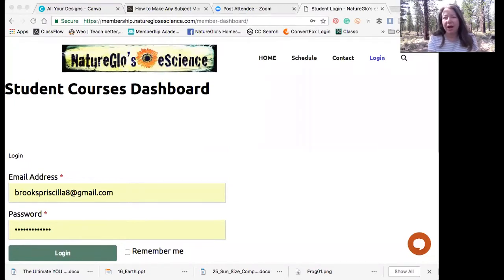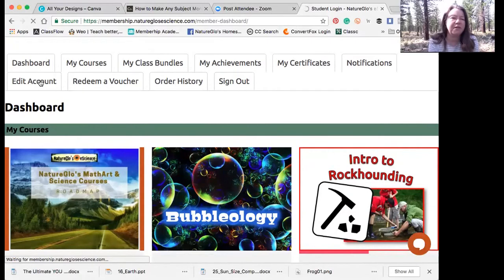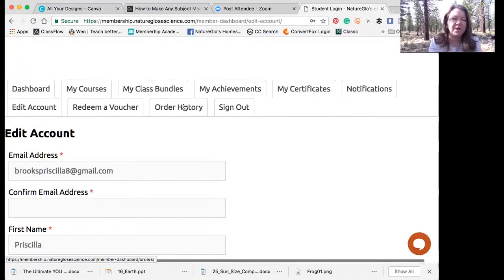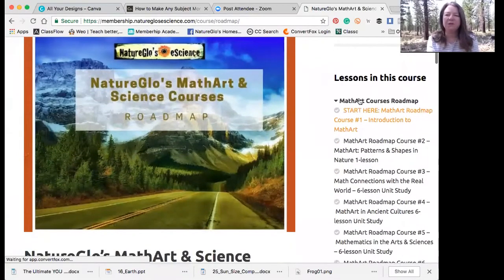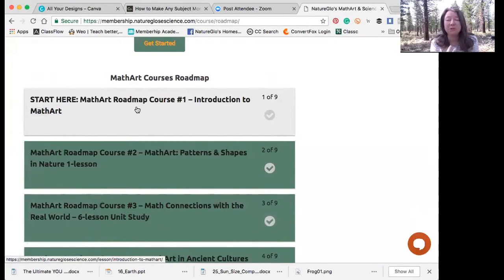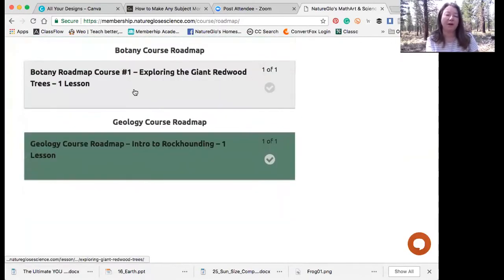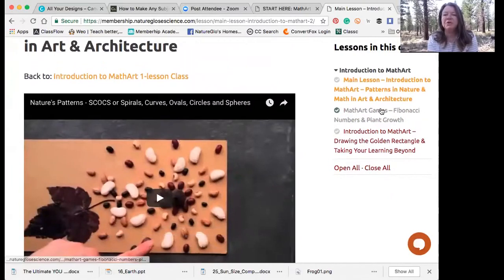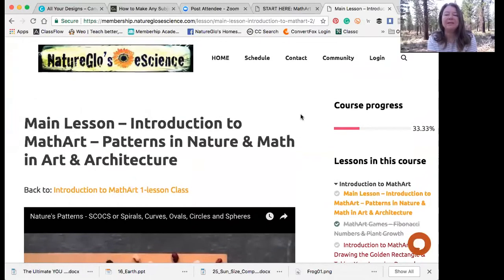NatureGlo's eScience Homeschool Math and Science Online Courses Tour 2020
This is a video tour of NatureGlo's eScience, an online unit study courses platform featuring math enrichment (MathArt) and natural sciences for homeschool children ages 10 - 18.  This tour introduces homeschool parents to what NatureGlo's eScience looks like on the inside and how to navigate the site.

𝐇𝐞𝐫𝐞 𝐚𝐫𝐞 𝐭𝐡𝐞 𝐰𝐚𝐲𝐬 𝐭𝐨 𝐰𝐨𝐫𝐤 𝐰𝐢𝐭𝐡 𝐦𝐞 𝐚𝐭 𝐍𝐚𝐭𝐮𝐫𝐞𝐆𝐥𝐨'𝐬 𝐞𝐒𝐜𝐢𝐞𝐧𝐜𝐞:
Are you and your kids ready for some cool, awesome, fun, ocean studies?

Are you ready to liberate your homeschool from academic drudgery that's holding you back from thriving and enjoying child delight driven, self-directed education? If you're a homeschooler looking to transition out of the "schoolish" mindset I invite you to join my FREE Facebook group! See you over there!

𝐆𝐎𝐓 𝐐𝐔𝐄𝐒𝐓𝐈𝐎𝐍𝐒? — Have a question about online homeschool science and math, homeschool science and math, unschool science and math, or Anything Else? Post in comments section of this video!